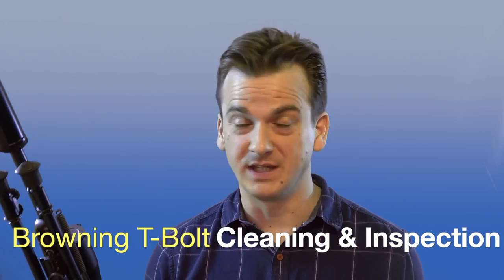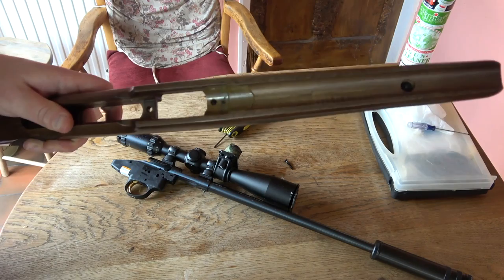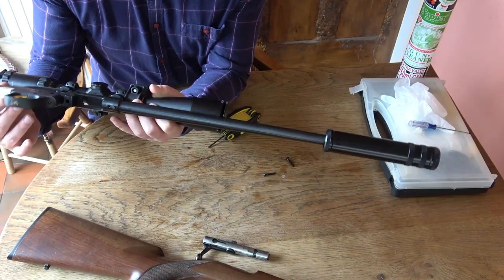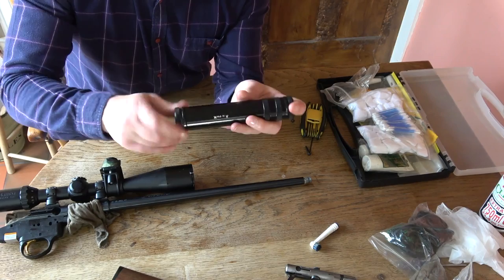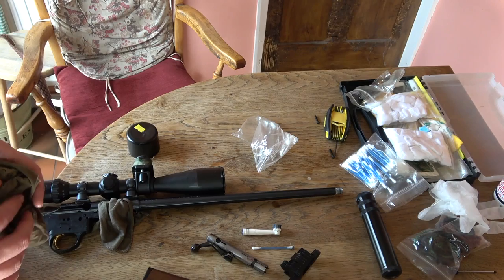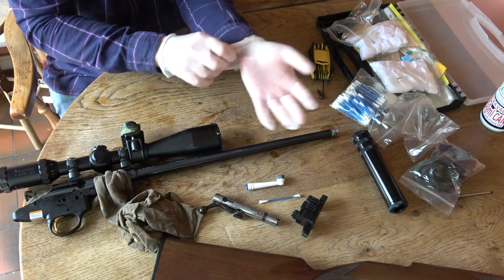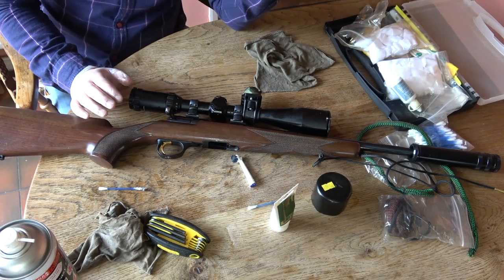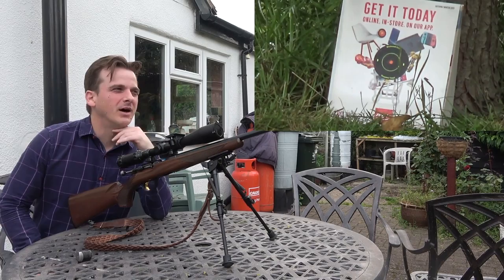Browning T Bolt: Cleaning and Inspection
Stripping down my Browning T-Bolt in .22lr then inspecting and cleaning it.